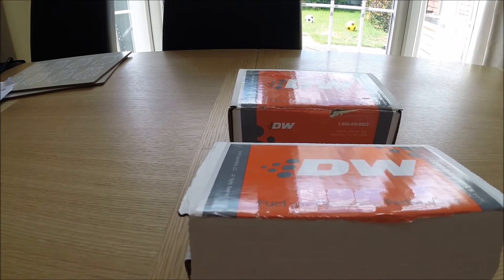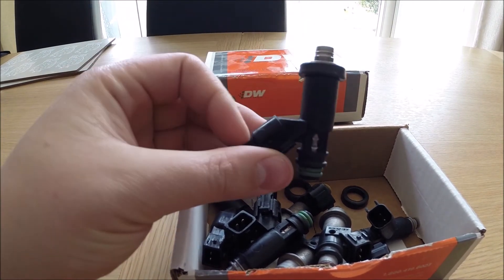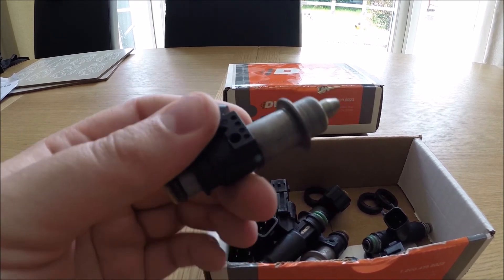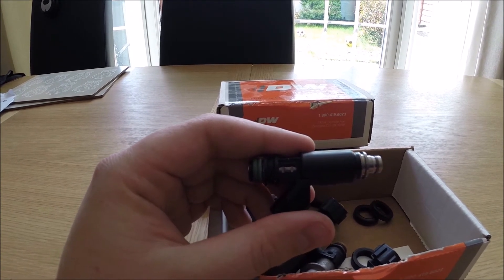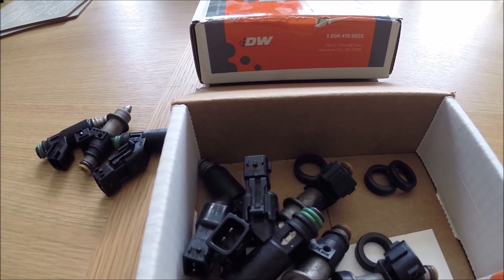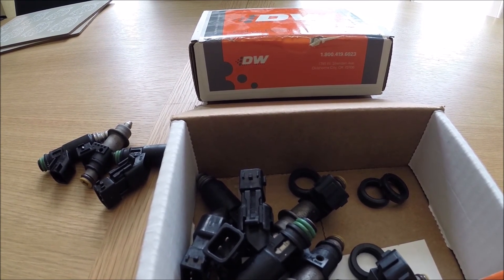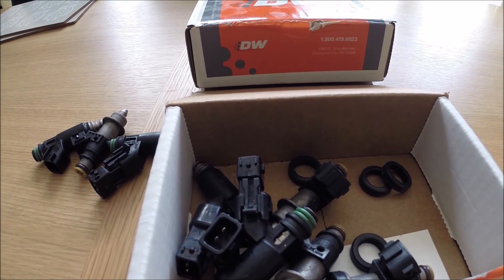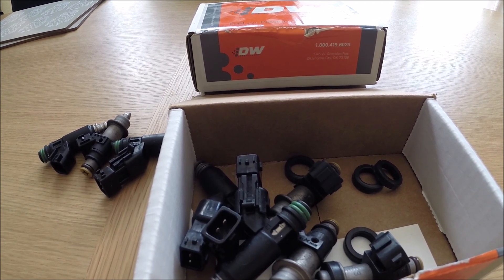Honda S2000 Supercharged Injector woes 600cc 800cc 1000cc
Since supercharging my Honda S2000 i have tried two types of injectors. Its been abit of a learning curve but i explain why i have decided to move over to ID1000cc Injectors.

See the link below to view some more information about injector dynamics